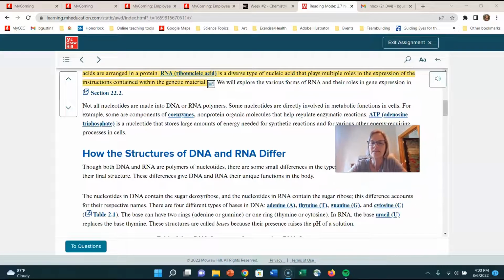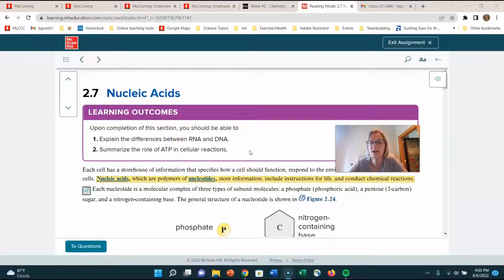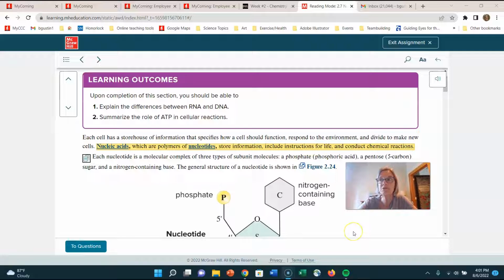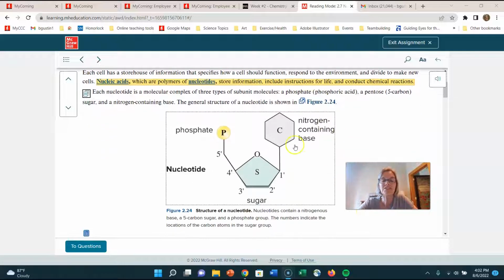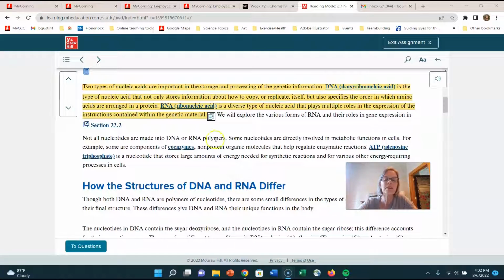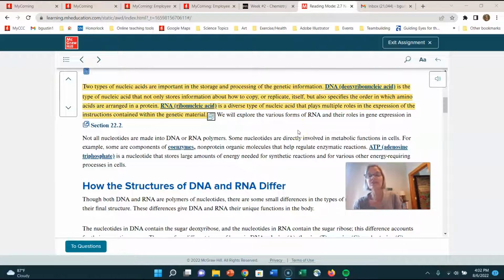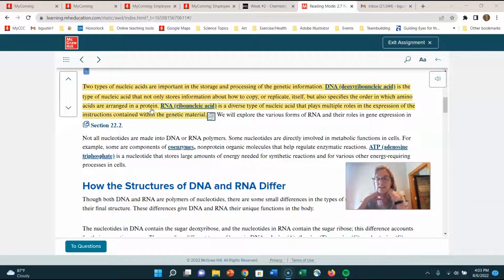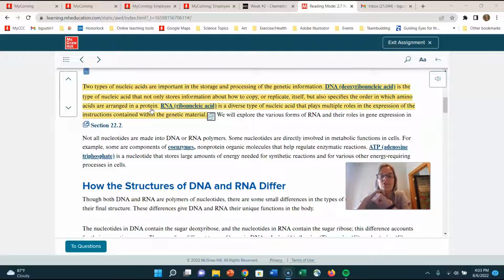202310 BIOL 1050 Lecture 2.7 nucleic acids